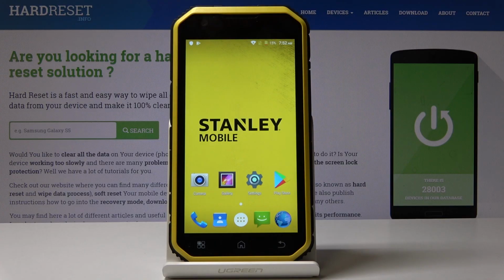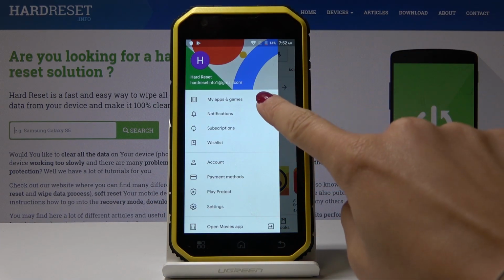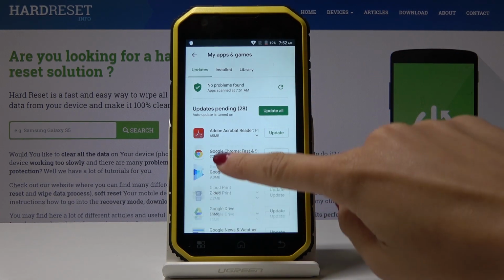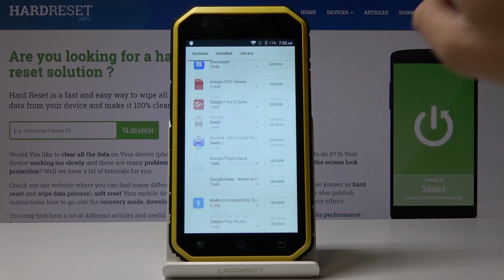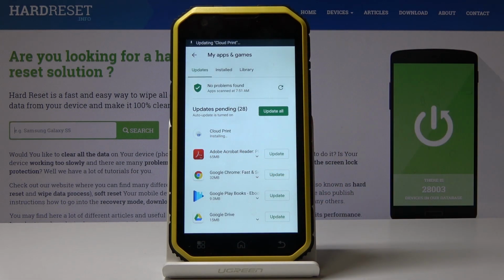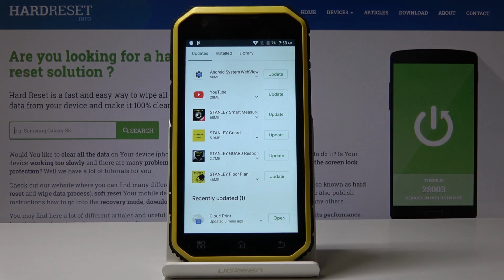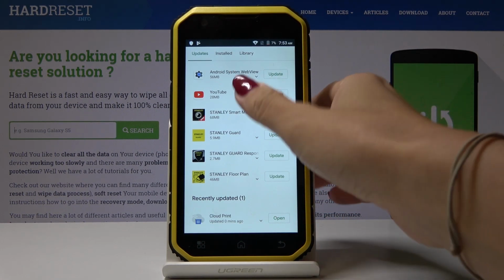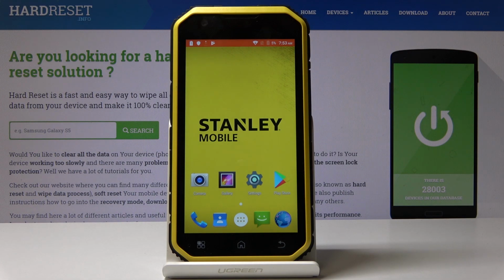How to Update Apps in Stanley S241 - Latest Apps Version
Come along with the newest App versions. Smoothly and easily download and install the latest app versions. Find out how to activate the process. Locate updates and learn how to download them. Make sure that you are up to date.

How to update Apps in Stanley S241? How to update Applications in Stanley S241? How to install updated in Stanley S241? How to download updates in Stanley S241? How to download latest app version in Stanley S241?